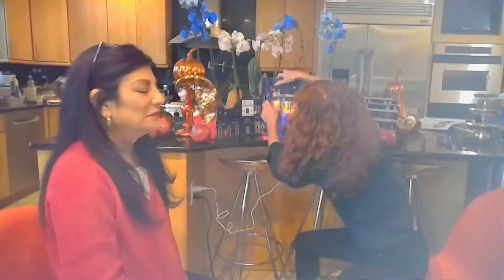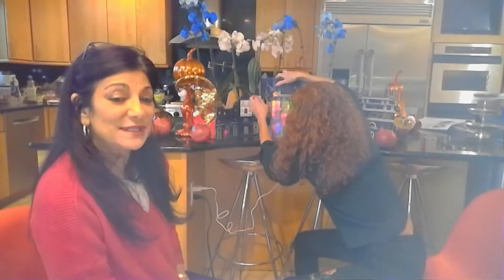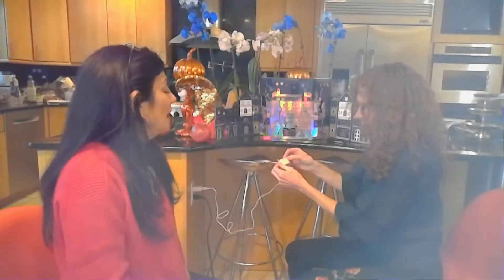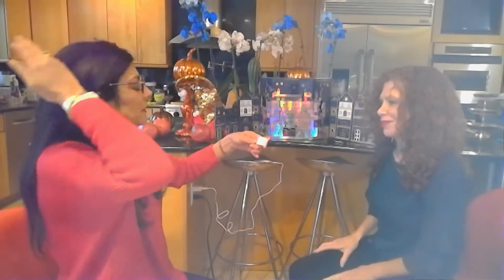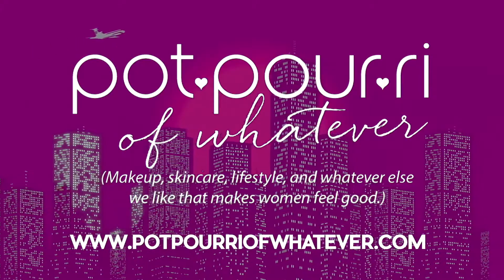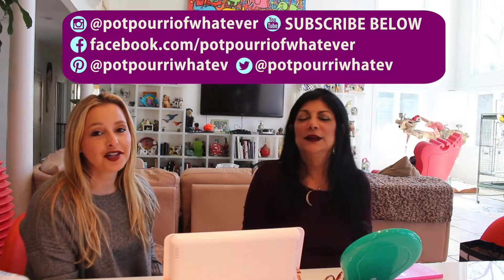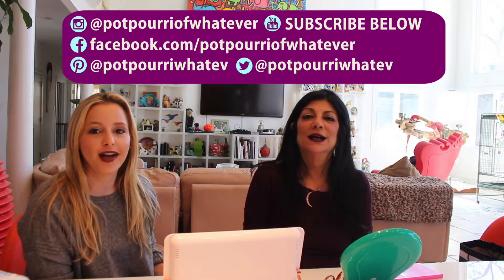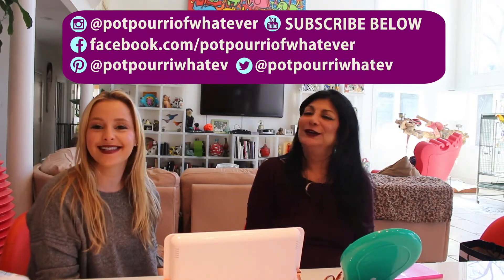SEPHORA DAY SIX ADVENT CALENDAR COUNTDOWN TO CHRISTMAS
WE ARE COUNTING DOWN TO CHRISTMAS WITH THE HELP OF OUR SEPHORA BEAUTY ADVENT CALENDAR.  WE OPEN ONE DOOR EACH DAY, AND BEHIND EACH DOOR IS A BIG SURPRISE.  TODAY WE OPEN DAY SIX IN OUR COUNTDOWN TO CHRISTMAS.